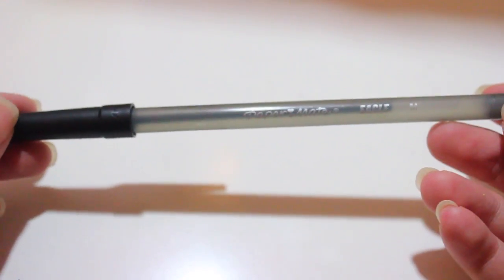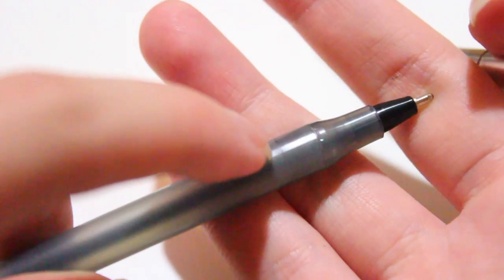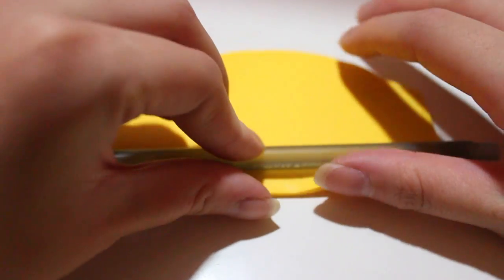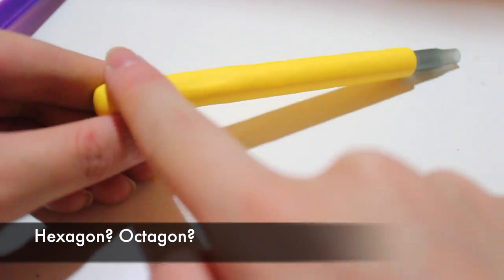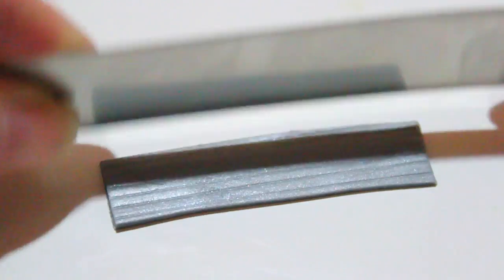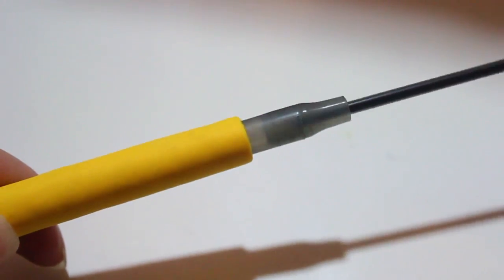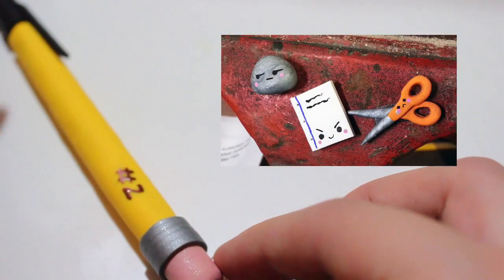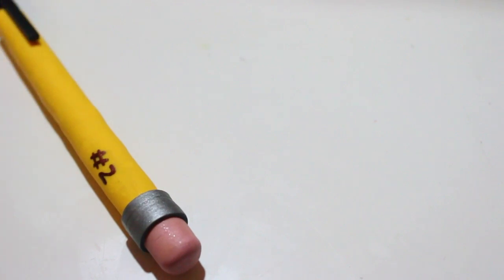Back To School Collab: Pencil Pen ft. NerdECrafter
I am always delighted to be able to work with my friends ! Here I show you how to make this pen that looks like a pencil :) Super cute and you get to make your teachers question the utensil you are using! Thank you guys so much for watching!

♥Tutorial FAQ♥
1. Why didn't you make it a hexagon?
My yellow clay was wayy to soft for me to cut straight edges, so I decided against it! You can definitely do it to your pen, however :)

2. What temperature and for how long do I bake the pen?
If you are using Sculpey (275F, 15 minutes), Premo Sculpey (275F, 30 minutes) and FIMO (300F, 15 minutes) all have different temperatures and times according to their packaging! For PENS, I usually bake at a slightly lower temperature at 260F for 15-20 minutes. You should be checking on your pen every 5 minutes to make sure everything is okay!

3. My pen is melting, why is that happening? What kind of pen can I use?
From the video, you will hear me say in the first 2 minutes of the video, do NOT use clear plastic pens. They WILL melt. I use this sort of matte texture and some brands are the following: BIC, Roundtip, Staples roundtip, etc. These pens are usually called BALLPOINT PENS, but you still have to make sure it is NOT clear plastic or it WILL melt. Different plastics melt at different temperatures.

4. Do I need to bake it on a baking tray?
Yes, 100%, all the time with any clay creation!

5. My pen is STILL melting and I baked it at a lower temperature (or for less time).
This can happen! This could be due to the pen or your oven! Here are a few questions to think about! Did you bake at a lower temperature? Did you leave it in for less time? Did you take out the ink part of the pen? Did you use a NON-clear plastic pen? Did you use a BIC/Roundtip pen? If the answer is "no" to any of these questions, that could be why! OR, it could be your oven is soo hot or that you are placing the pen at too low a rack and it's so close to the heat it's still going to melt. In that case, move your pen to the HIGHEST rack in your oven, furthest away from the heat! You may want to bake at an even LOWER temperature of 225 or 200F for 10-20 minutes. If your clay isn't hardening, then you may need to keep it in there for 30 minutes, but no more!

♥FAQ♥
1. What camera do you use?

2. What editor do you use?

3. What glaze do you use?

4. What brands of polymer clay do you usually use?

Music usually by:
(If you would like specific titles, let me know! I have a couple of different songs by each of the artists downloaded, and don't always remember which title I'm using since I edit 3-5 videos sometimes a night!)